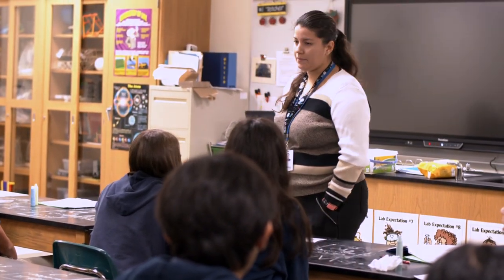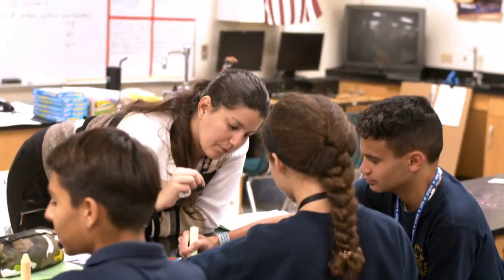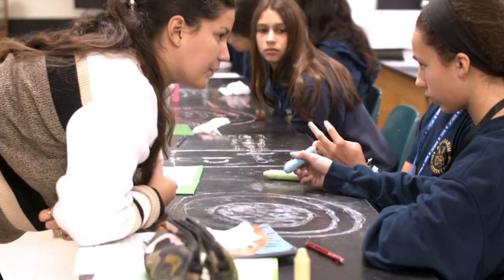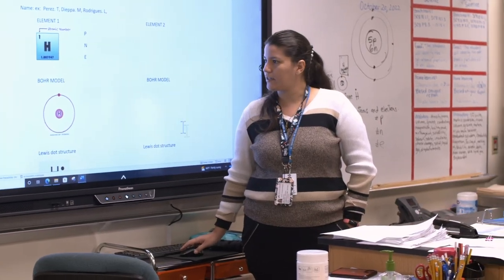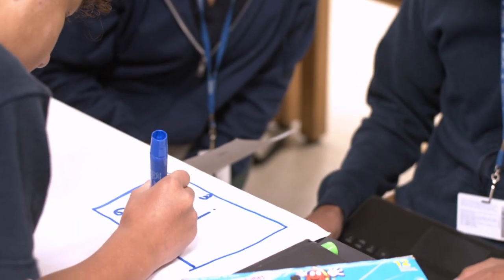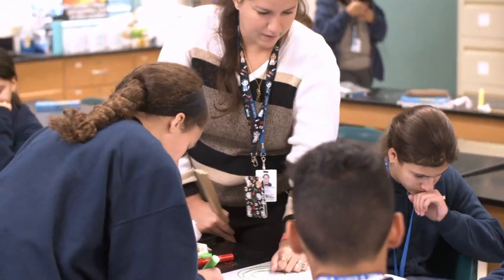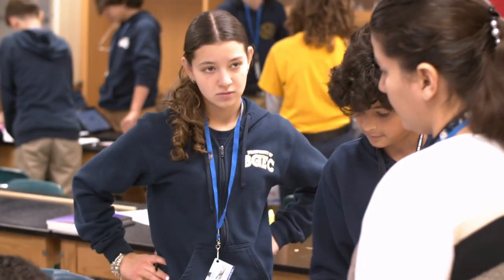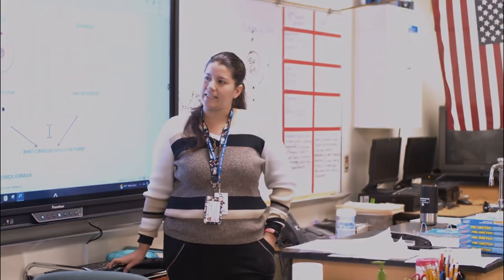SOE - Intern Fall 2022 (B).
SOE - Intern Fall (T. Perez).